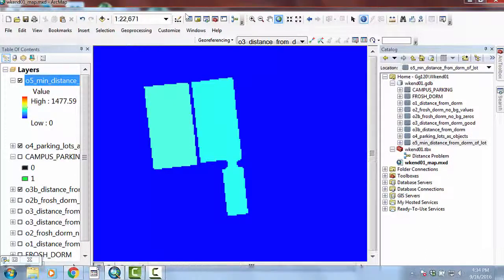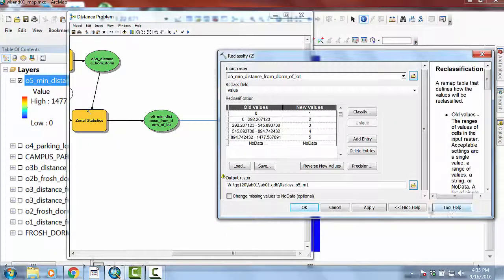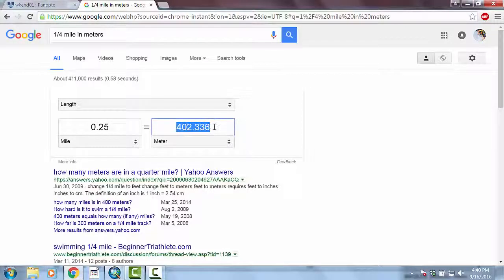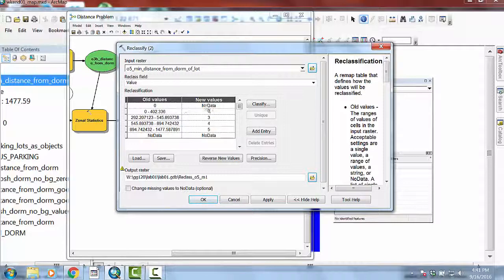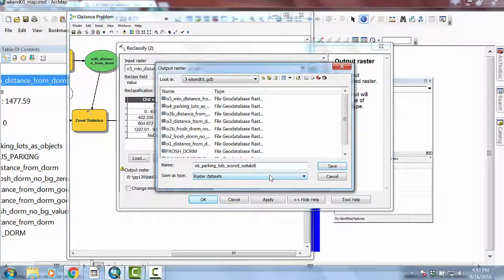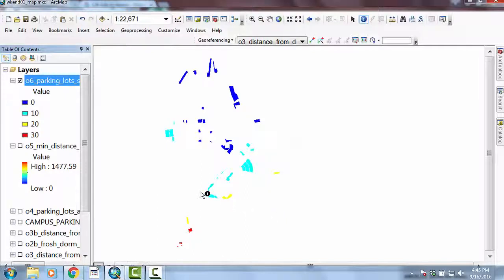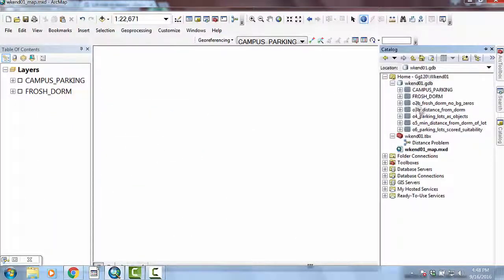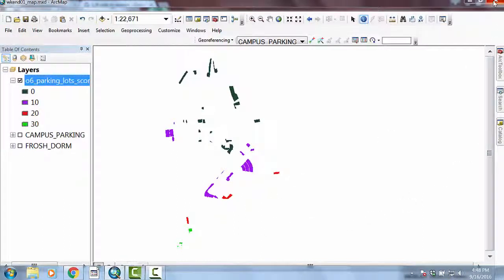0205 Suitability Scores